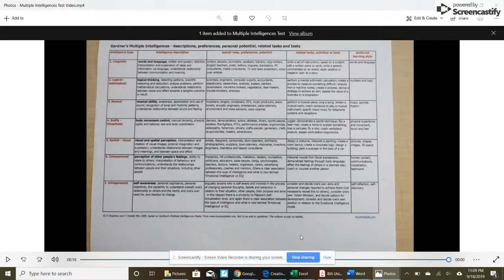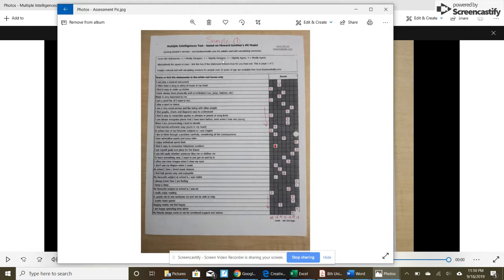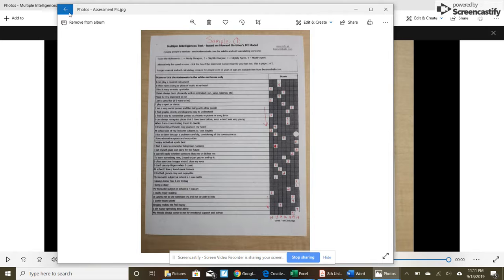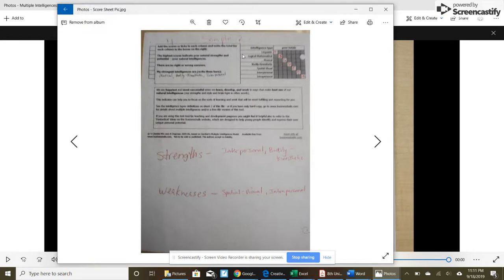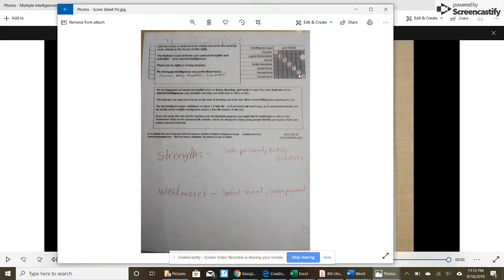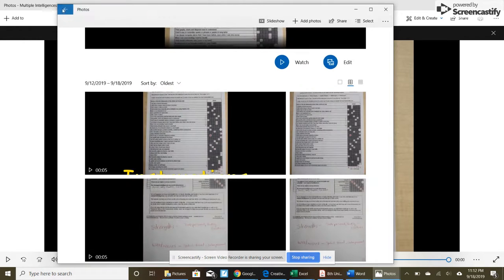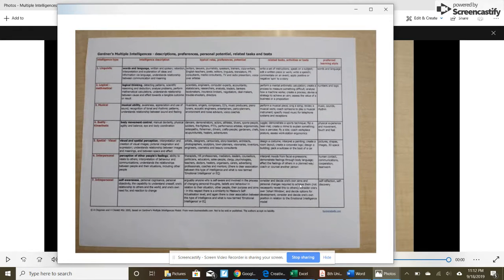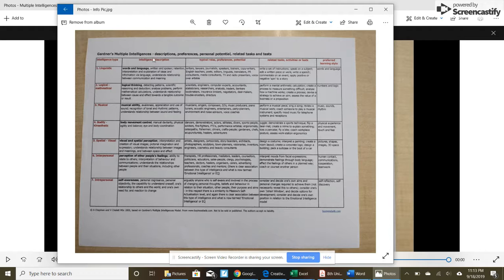MIT Verbal Instructions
Multiple Intelligence Test for Middle School forms explained